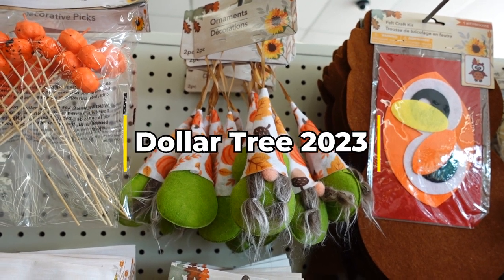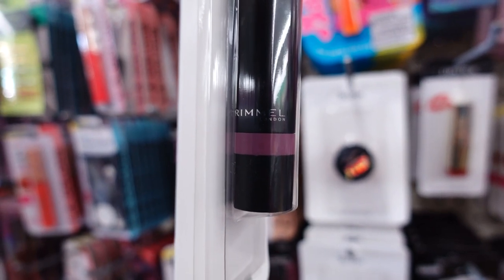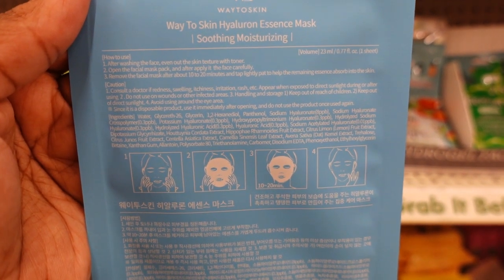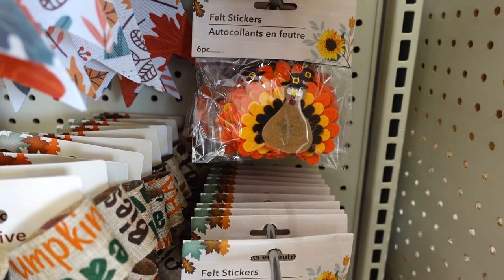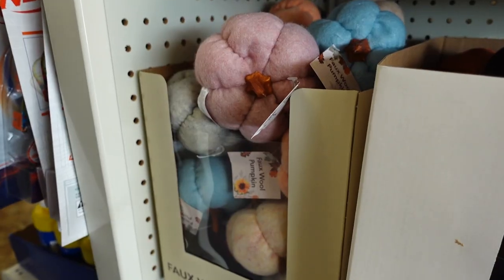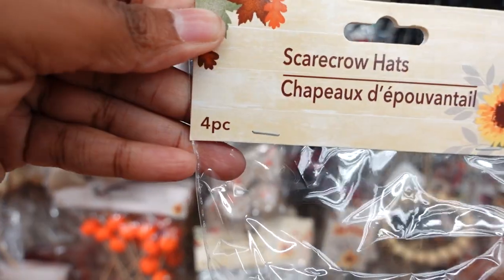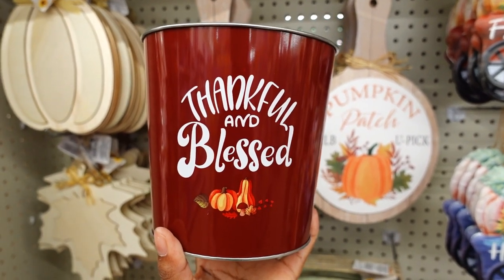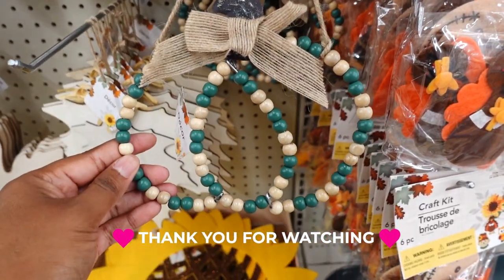Dollar Tree 2023 | NEW Finds This Week🍁🍁🍁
Just in at Dollar Tree Fall craft supplies and more finds this week 🍁🍁🍁